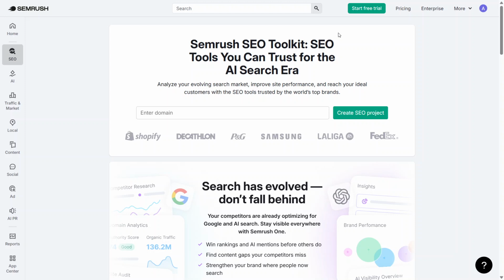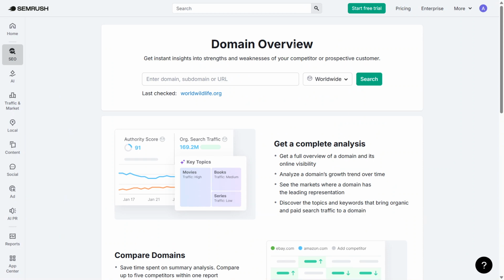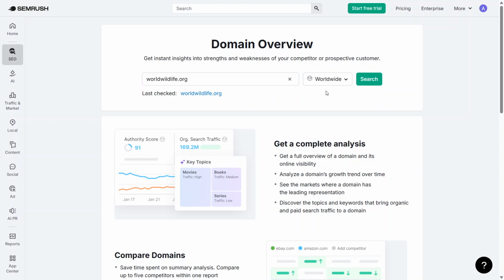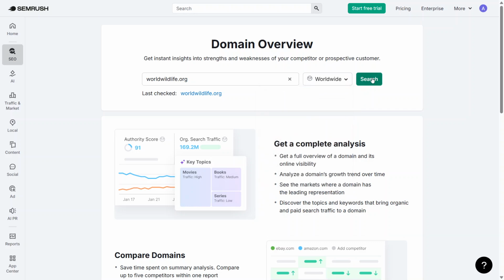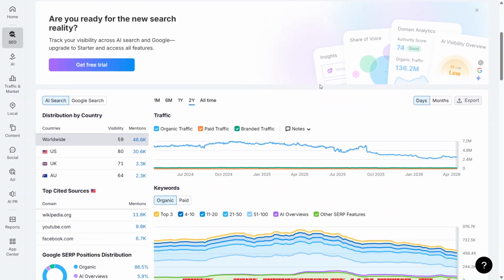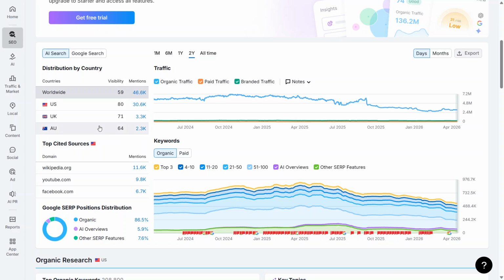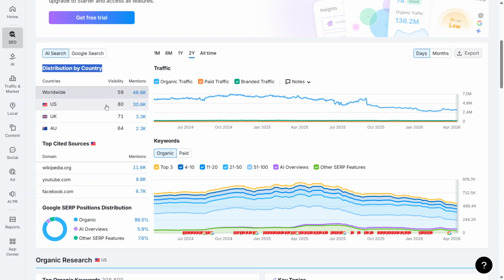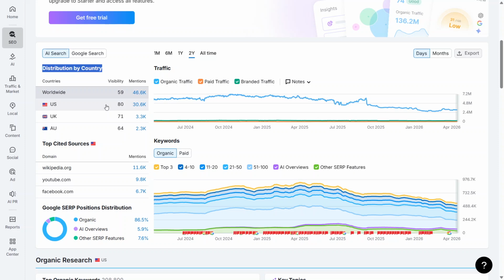How to Check Traffic on Semrush (2026) | Step-by-Step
Learn how to check traffic on Semrush using the most current method available in 2026. This tutorial walks you through the exact steps to analyze any website's organic and paid traffic data inside Semrush, including where to find the Traffic Analytics tool, how to read the overview report, and what each metric actually means. Whether you're researching competitors or auditing your own site, this method gives you accurate, actionable data fast. No guesswork, no outdated menus — this reflects the latest Semrush interface. By the end of this video, you'll know exactly how to pull traffic estimates for any domain in just a few clicks.